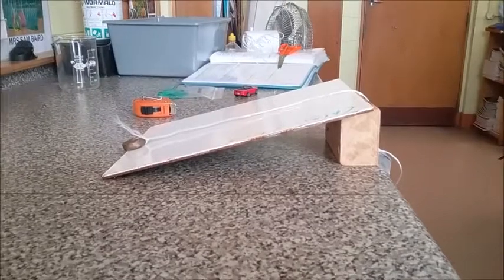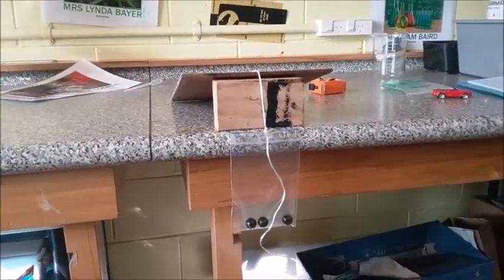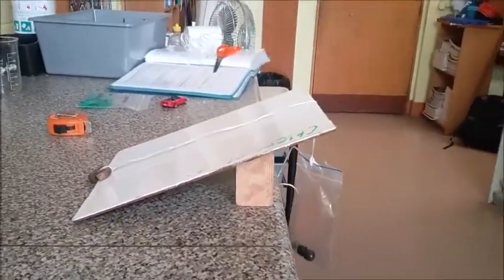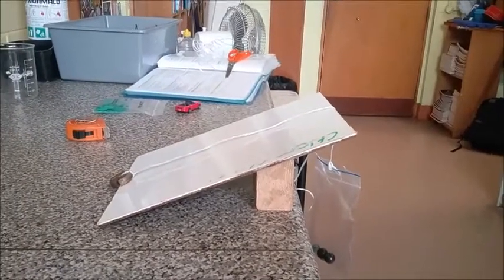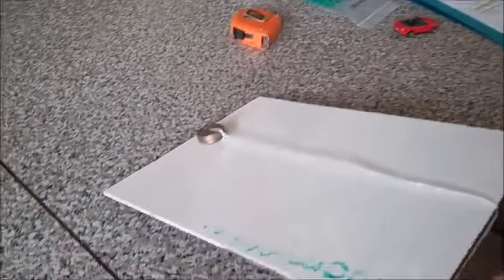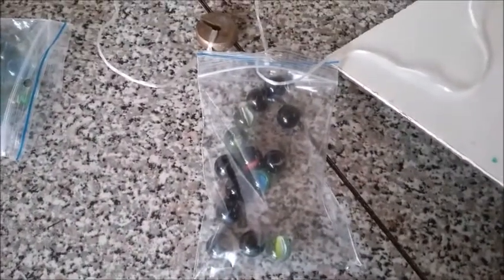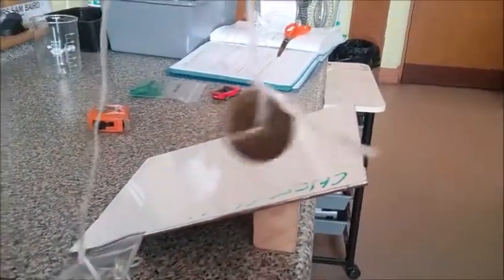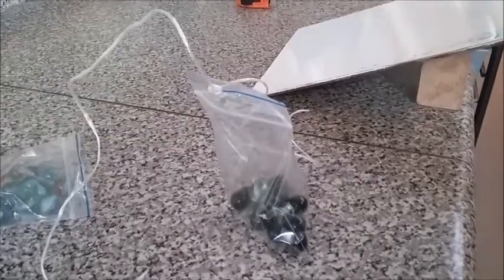Inclined plane experiment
A simple experiment finding the weight force required to drag a mass up an inclined plane